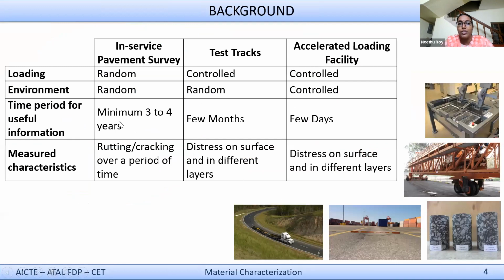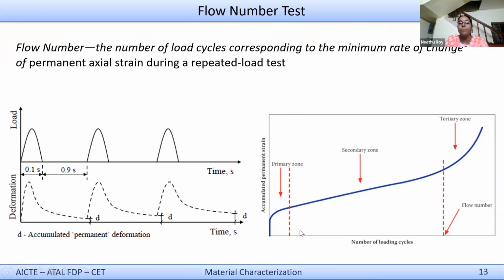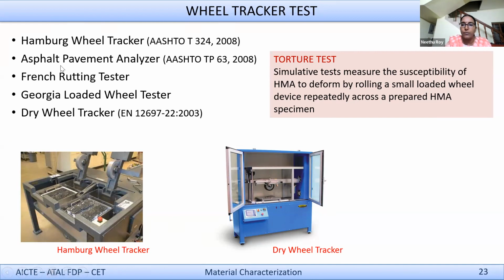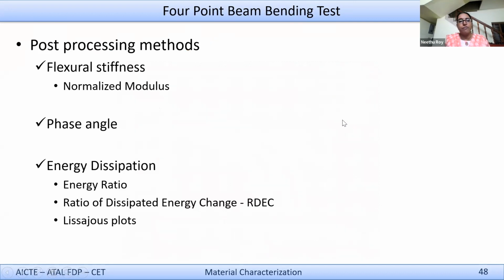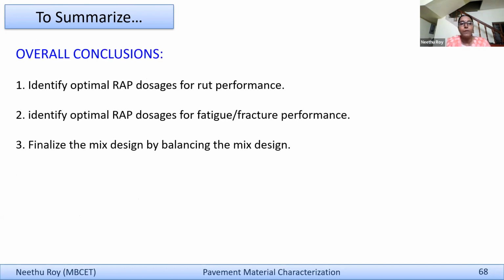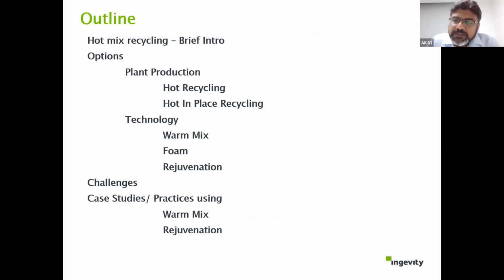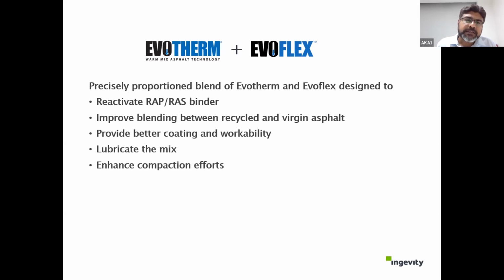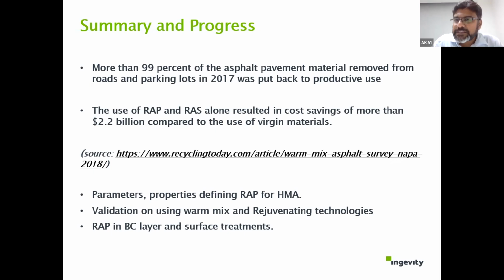AICTE-ATAL FDP (9th to 20th January, 2023, College of Engineering Trivandrum) Day-4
AICTE-ATAL FDP on Design and Production of Reclaimed Asphalt Pavement Mixtures: A Step towards Sustainable Green Pavement.
Day 4
HMA material Characterization, Dr. Neethu Roy, MBCET
Different options, challenges, current practice in hot mix recycling, Dr. Asif Ahmed - Ingevity